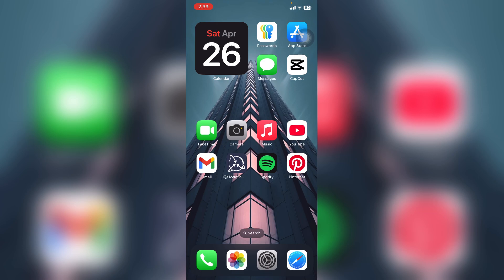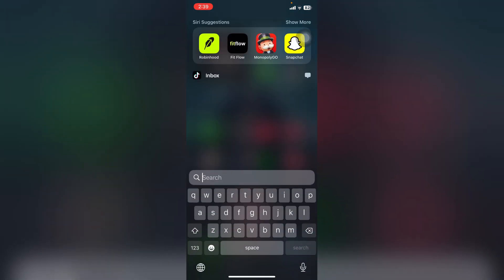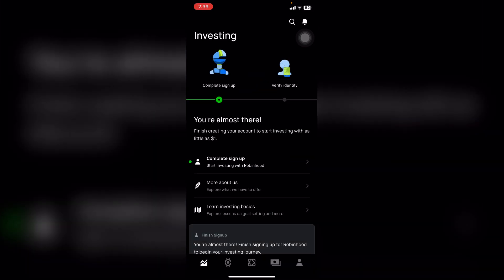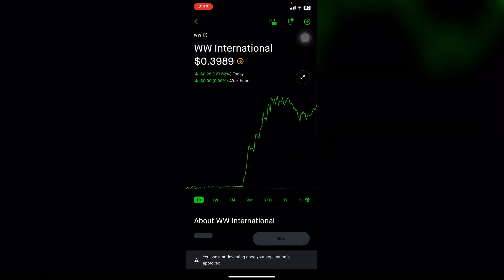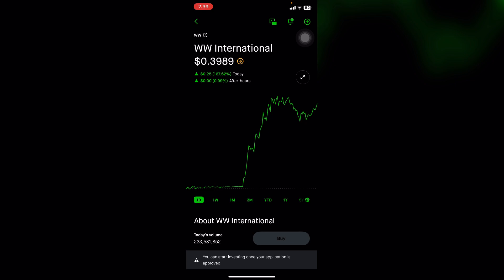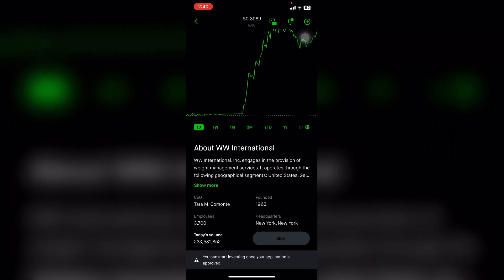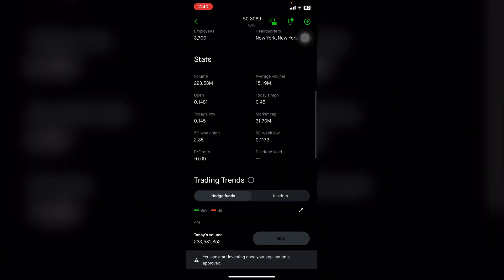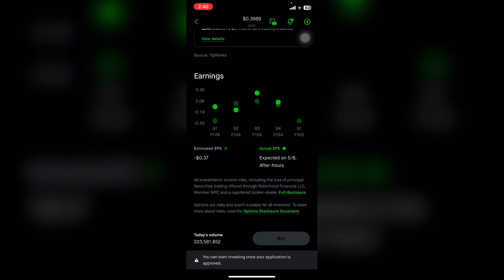How to Enable 24 Hour Trading on Robinhood 2025?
Want to trade stocks anytime on Robinhood? In this step-by-step guide, we’ll show you how to enable 24 Hour Market trading on Robinhood, so you can buy and sell stocks beyond regular market hours. Learn how to activate this feature and take full advantage of round-the-clock trading opportunities today!